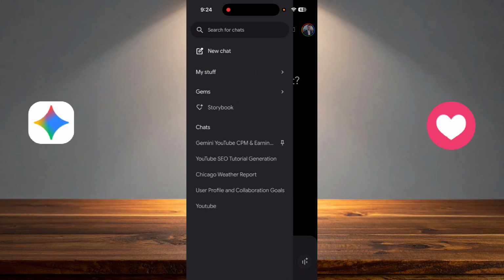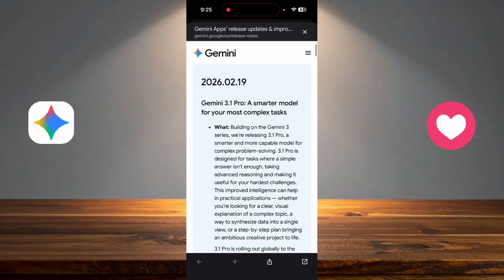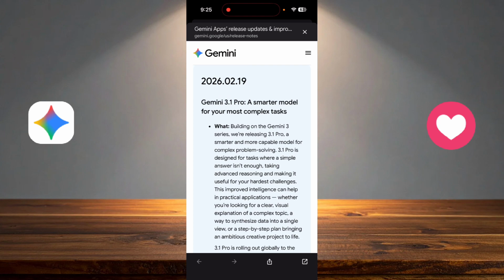How to Verify Your Google Gemini Model Version 🤖 [2026 Update]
With the recent rollout of the Gemini update, knowing exactly which brain is powering your AI is crucial—especially if you're working on high-stakes digital marketing strategies or complex app tutorials. Google has streamlined the interface this year, making it easier to see if you are using the lightning-fast Flash model, the reasoning-heavy Pro, or the specialized Ultra Deep Think mode. Here is the 2026 walkthrough to verify your current model on any device.